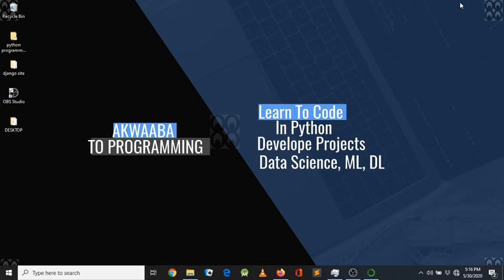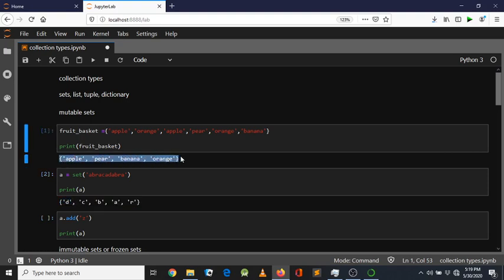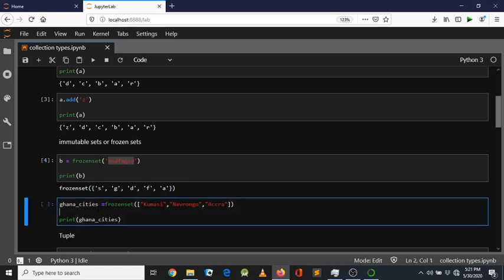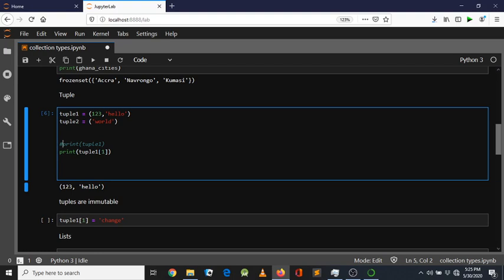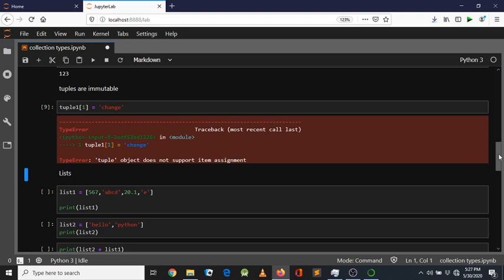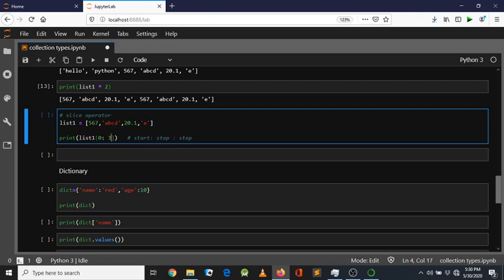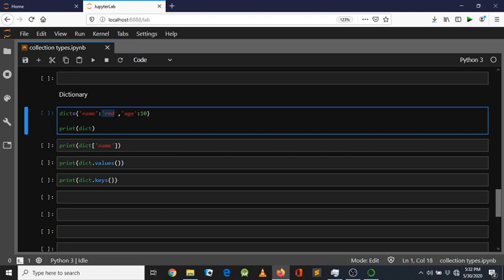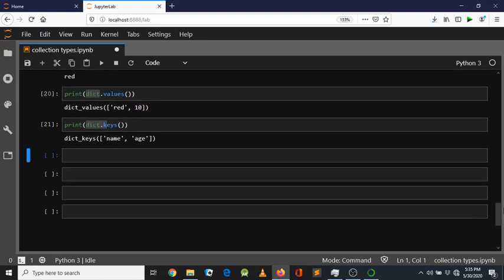Collection types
Hello guys, This is the fourth video in my hello python  series. In this video I cover and talk about collection types which is a continuation of data-types.

Python is a powerful,easy and fun language to learning. It offers a intuitive guide line  for future programming.